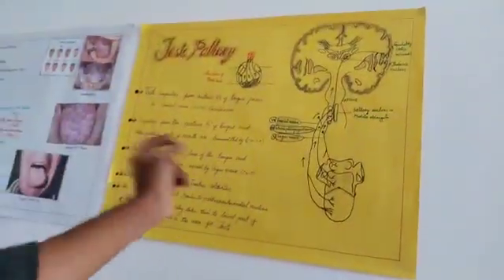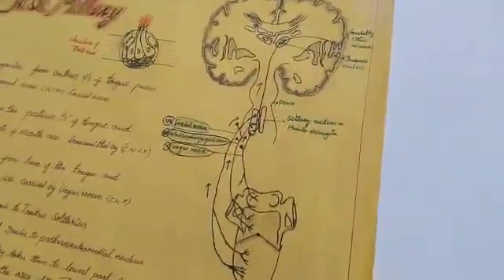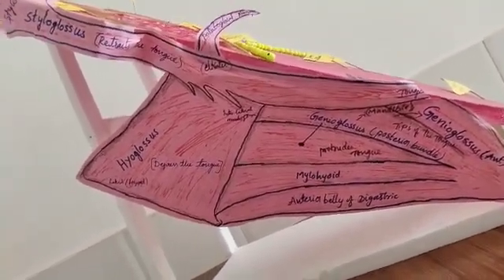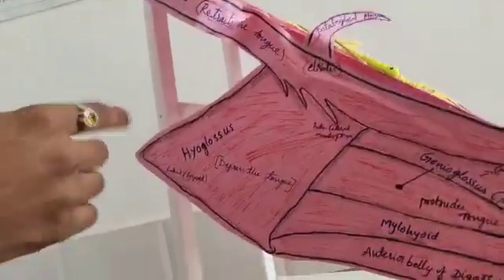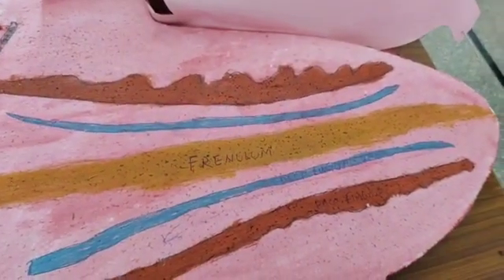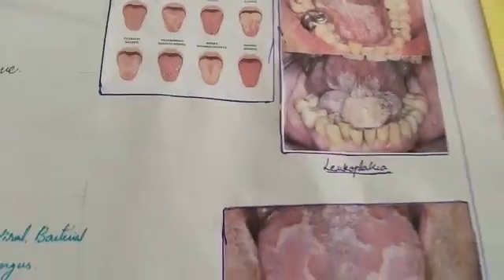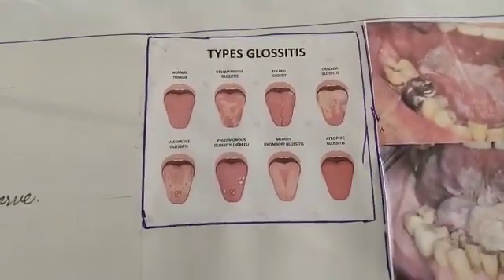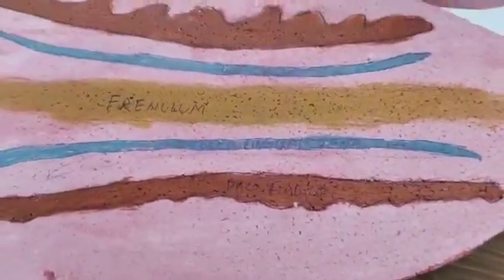Tongue, anatomy. model#tongue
Tongue ,anatomy and physiology.taste sensations. etc.by .Dr Sunil joshi.